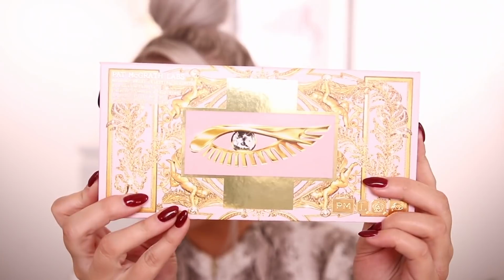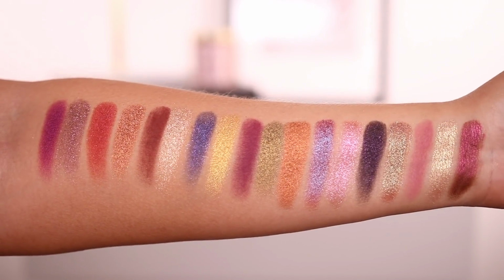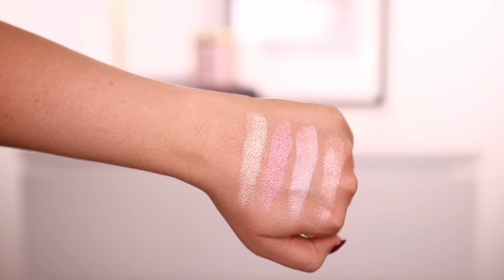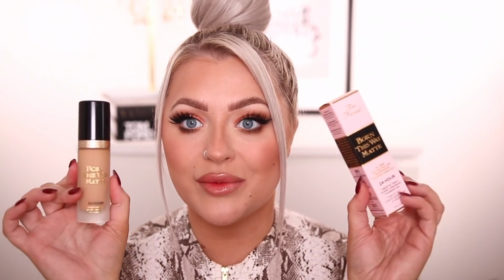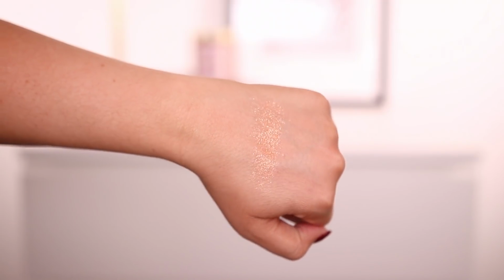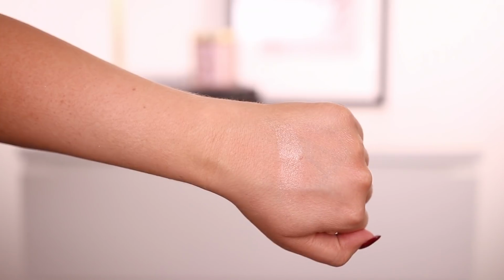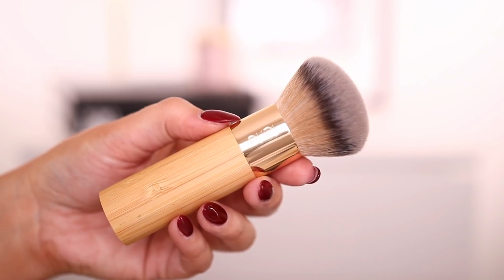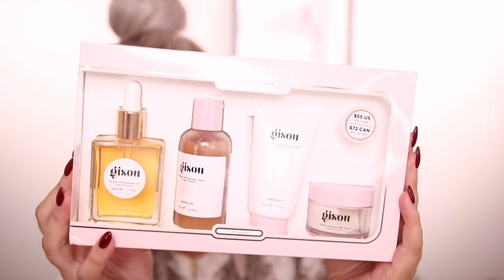MASSIVE SEPHORA HAUL FALL 2020!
MASSIVE SEPHORA HAUL HOLIDAY 2020! |  BABSBEAUTY

💰** RAKUTEN How I Get Money back when I Shop Online💰

Patrick Ta Double Take Creme & Powder Blush Duo OH SHES DIFFERENT

MAKEUP I'M WEARING:

Patrick Ta Double Take Creme & Powder Blush Duo SHES SO LA & DO WE KNOW HER